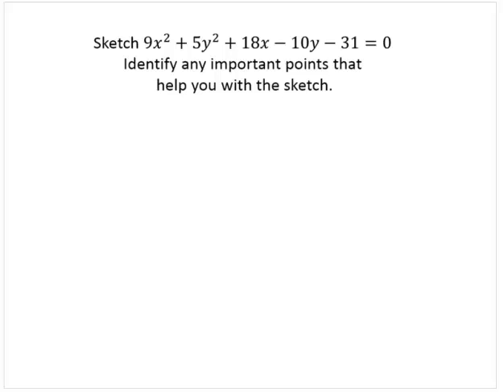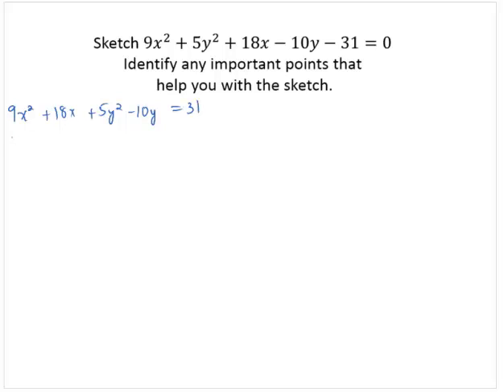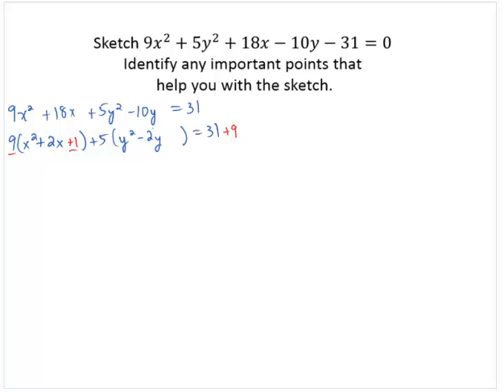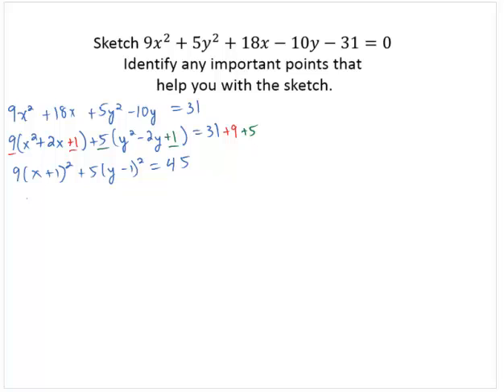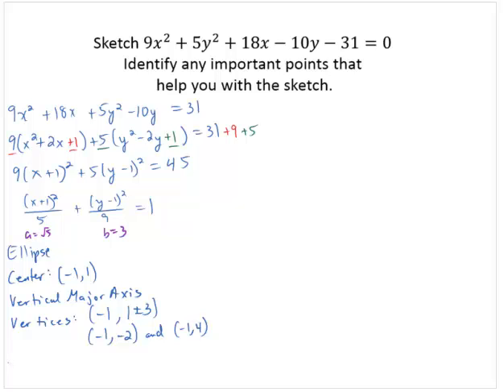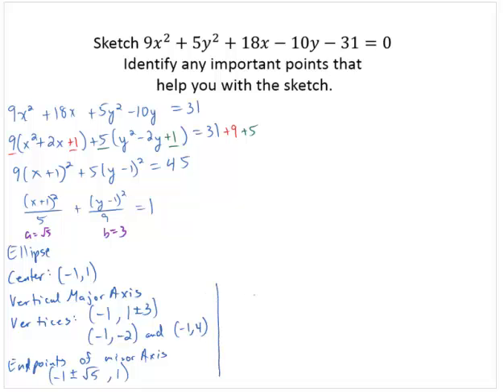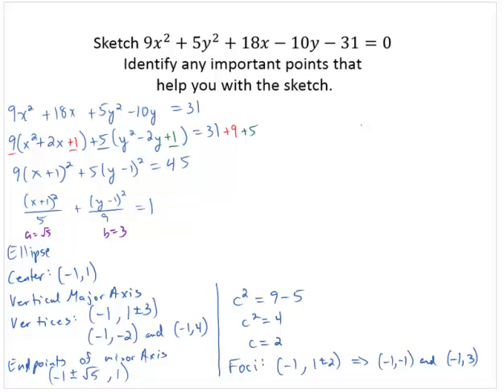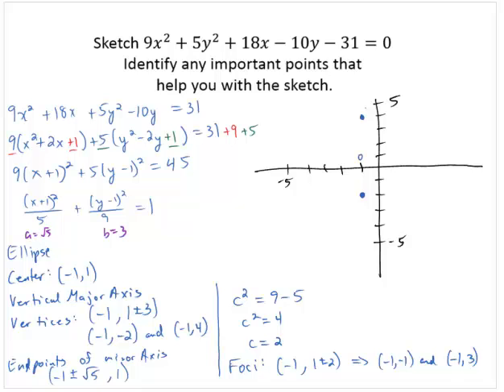Sketch Ellipse 2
Write equation in standard form and sketch.  Identify important points.